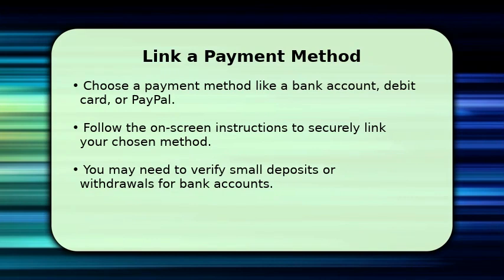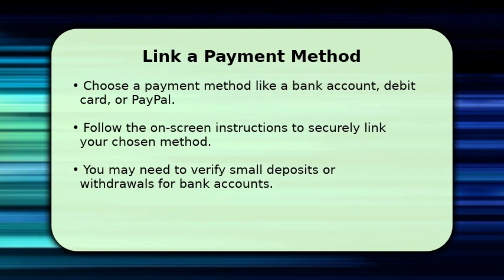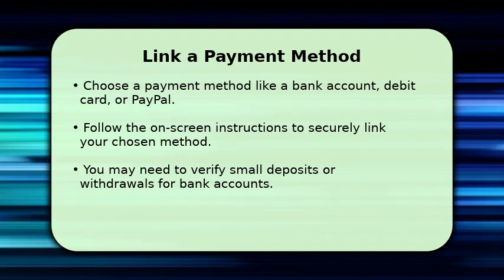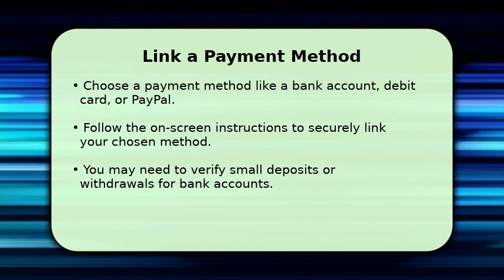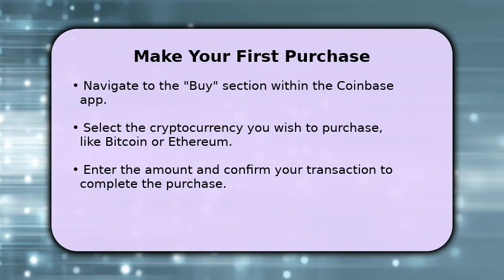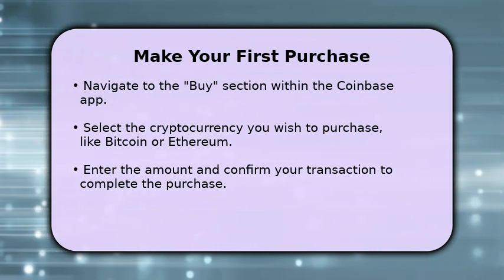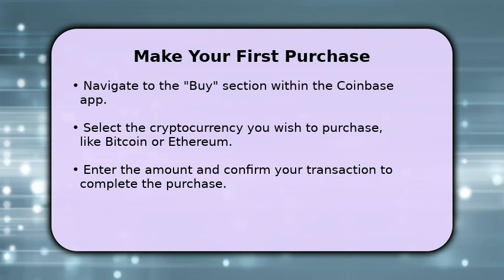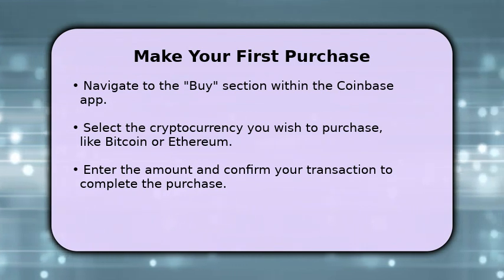How To Set Up Coinbase App - Step By Step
▸ (s) In this video, we will walk you through the step-by-step process of setting up the Coinbase app. From downloading and installing the app to verifying your account and linking a payment method, we cover it all. Whether you're new to cryptocurrency or an experienced investor, this guide is perfect for anyone looking to get started with Coinbase.

Coinbase setup, how to use Coinbase app, step by step Coinbase tutorial, Coinbase account creation, linking payment method on Coinbase, verifying identity on Coinbase, Coinbase security measures, Coinbase fees and limits, Coinbase mobile app download, Coinbase beginner's guide